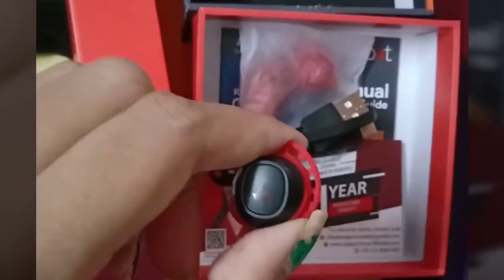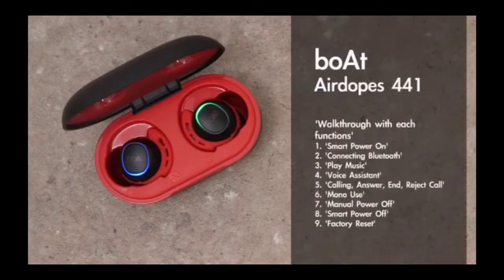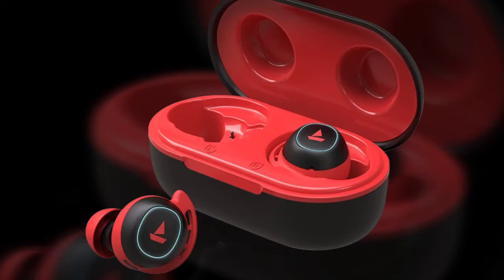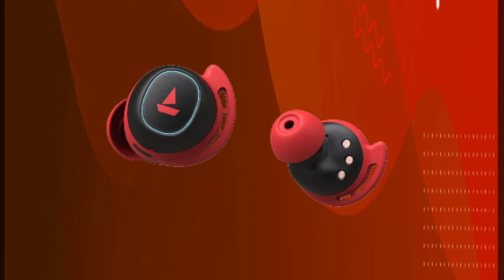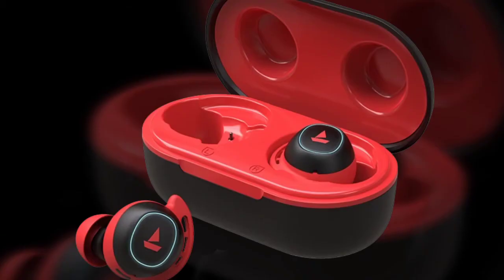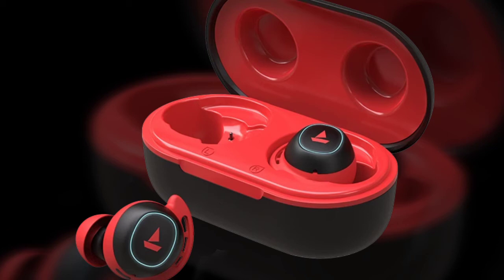Boat 441 Full review after 1 month usage in Telugu # Best earbuds In market?